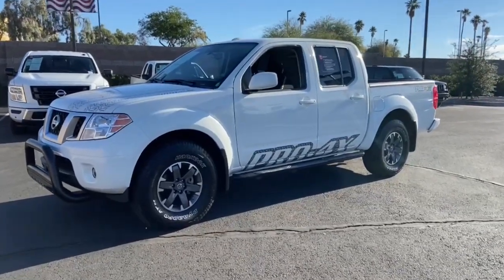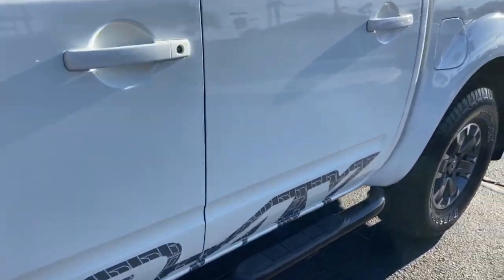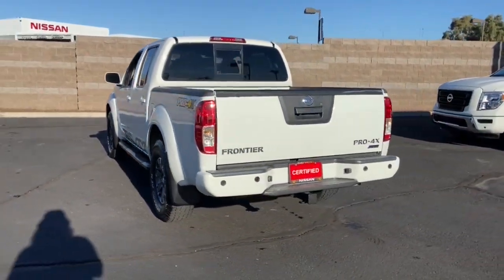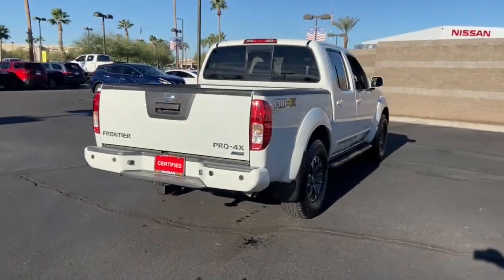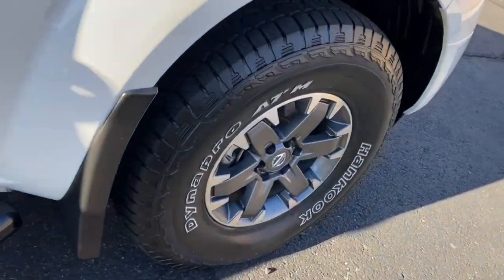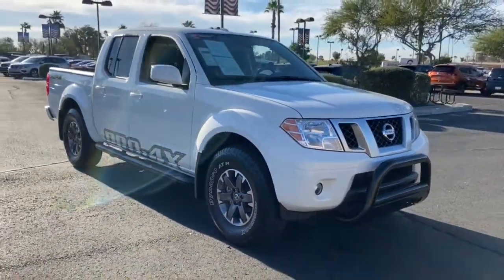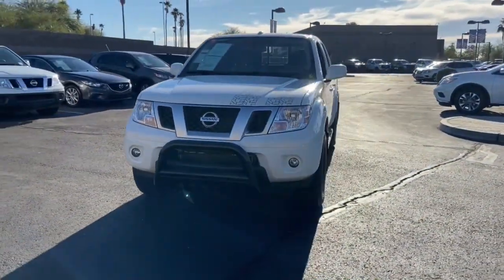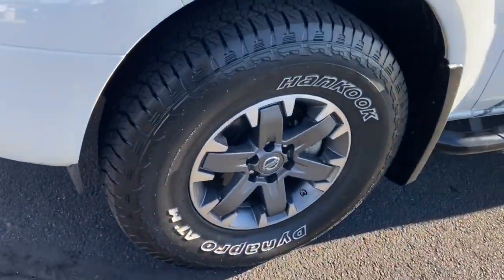2017 Nissan Frontier Phoenix, Mesa, AZ P2817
Glacier White Used 2017 Nissan Frontier available in Phoenix, Arizona at East Valley Nissan. Servicing the Mesa, AZ area.